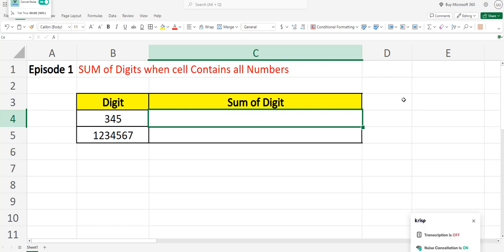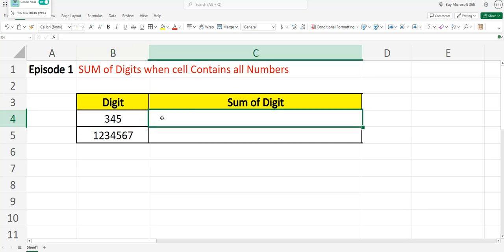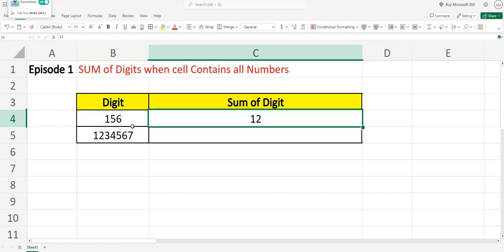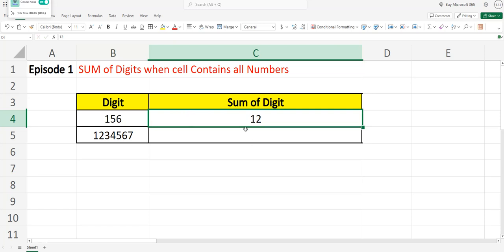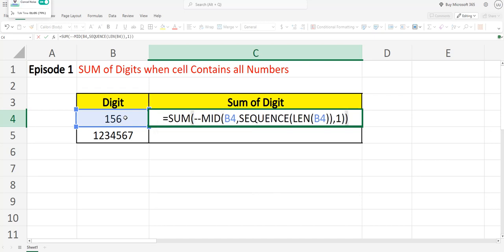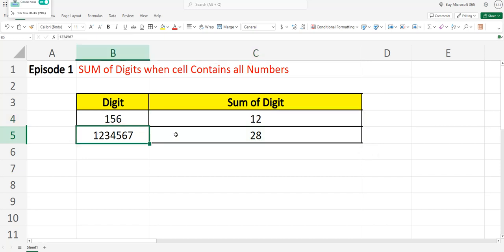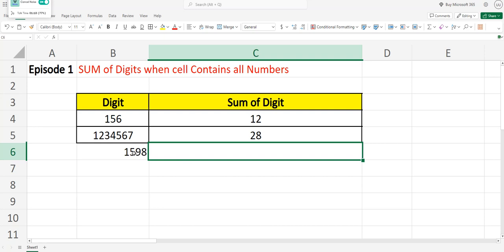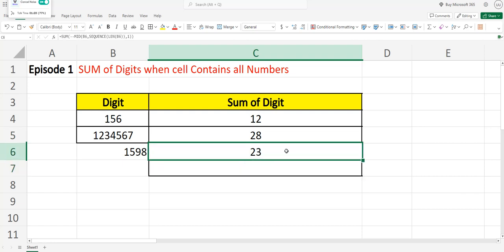SUM of Digits when cell Contains all Numbers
Formula: SUM(--MID(A1,SEQUENCE(LEN(A1)),1))

What about your opinions? tell me in comment.